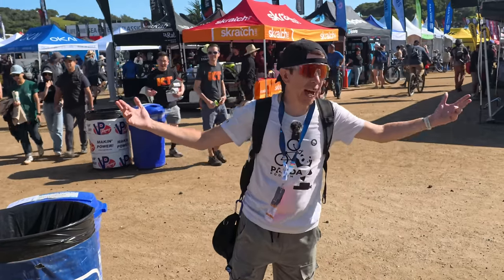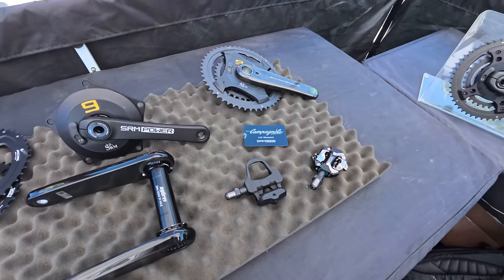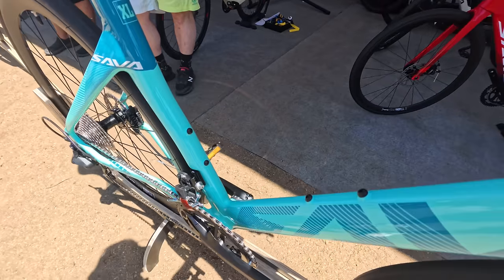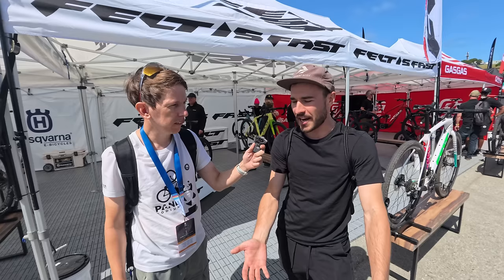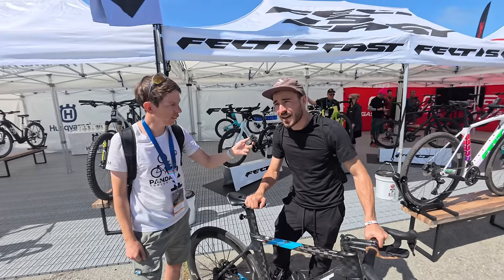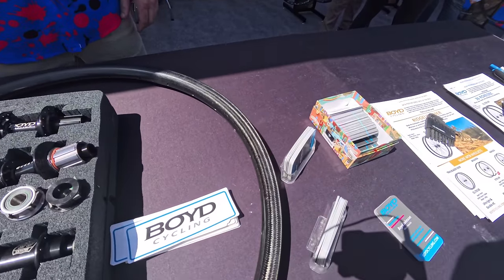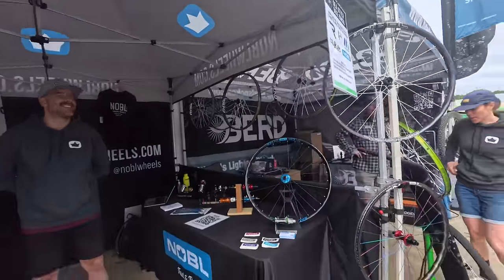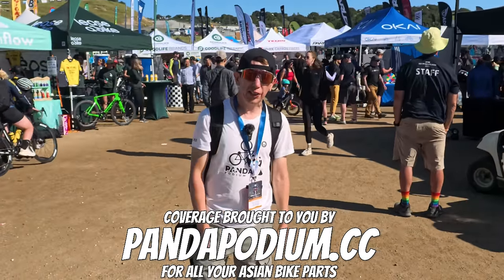CHINA CYCLING at SEA OTTER: East meets West special.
Sea Otter is a pretty rad experience. There's a bunch of mainstream media covering the boring stuff, so I try to find the things that have a bit of an east meets west theme. We have a German SRM power meter with Chinese Cybrei cranks crossover. We have multiple western brands in partnerships with Chinese factories, etc, etc.

Things in the video:
- Panda Podium: My website with all the best Asian bike parts.
- SRM power meter (Cybrei version coming soon...)
- Helium Bikes: Kids BMX bikes
- NOBL Wheels: Asian rims hand-built and designed in Vancouver Island

Let me know what you guys thought of the show!

Timecodes:
00:00 Intro
00:25 SRM x Cybrei
01:34 Elite Drive HELIX
02:25 SAVA North America
03:34 Interview with Charles Ouimet
07:18 BOYD Cycling
07:57 Insta360
08:31 Helium Bikes
09:04 NOBL Wheels
09:40 Show Summary
10:32 Outro